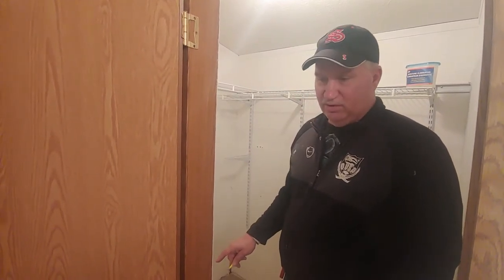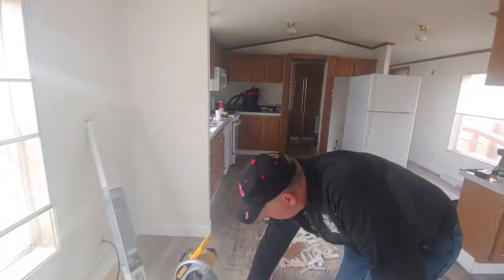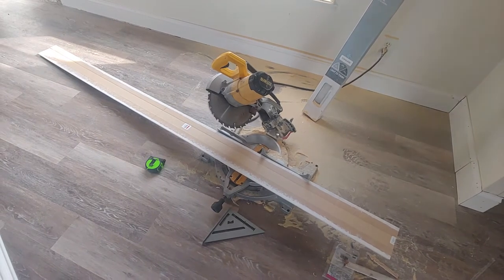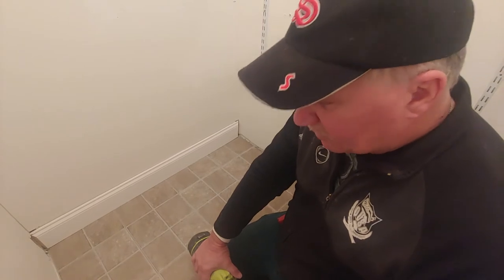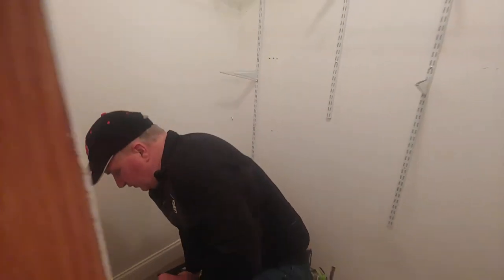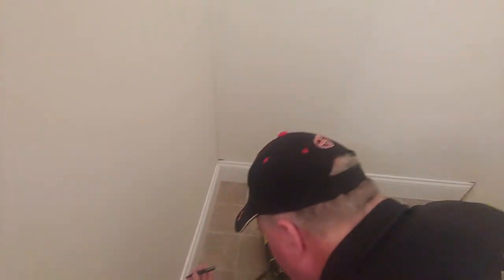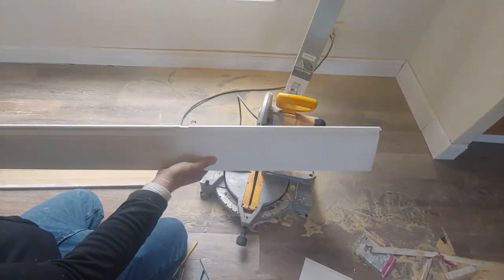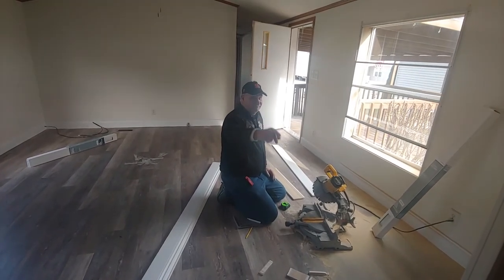How to Install Decorative Trim In A Mobile Home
Here we are installing five and a quarter trim into a mobile home. Phil walks you through each step of cutting and setting the trim. He covers how to use the tools, what tools you can use, several types for each stage of the job. He gives reasons you would choose one tool over another.

Our camera man is also the tool man, so you see some spins as he tracks down tools.

⏱️⏱️Chapters⏱️⏱️
00:00 Follow along with a handyman
00:25 Installing five and quarter inch trim in mobile home
01:09 What he does first
01:58 Using an inexpensive pencil like you'd use for school
02:26 They've already done 320 feet
02:45 Pan around of the trim completed, with 2 coats of paint
03:24 Cutting trim to forty-eight and a quarter with angles on both sides
03:34 The saw we are using
04:05 Set the saw at 45 degree angle
04:16 You can use a handsaw and a miter box
05:23 Have 45 on the right, need one on left so turn it over
05:40 Speed square and different things you can use to mark with
07:45 Set your trim
08:00 Nail the trim into place
08:30 Extremely handy to have all your tools with batteries… and the same type
08:45 Why you would chose each type of nail gun
09:18 Where are the studs, that's where you want to put the nails
09:45 If you don't know where the studs are you can do a butterfly
10:10 That's a way to tighten up the top of the trim
10:40 Material is half inch thick, bump up on the trim and then measure
11:11 Cutting that piece
12:30 Butterfly the trim, you'll have to drive it down
12:49 Measuring the next trim piece
13:15 Nail setters and how to use it-do that on all the trim
14:15 Come back and fill the cracks on the bottom, cracks in the top and corners
14:45 New trim board, new cut
16:30 How to do outside corners on trim
18:47 Be an American not an American't